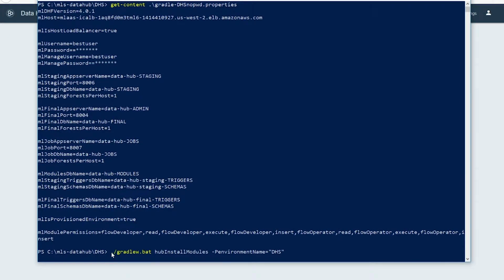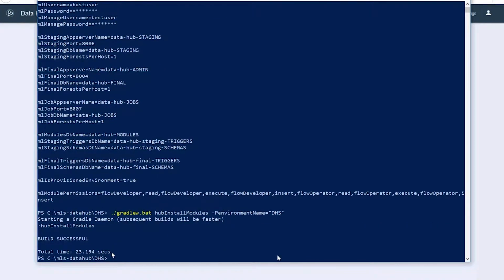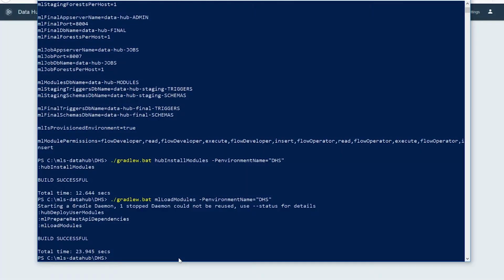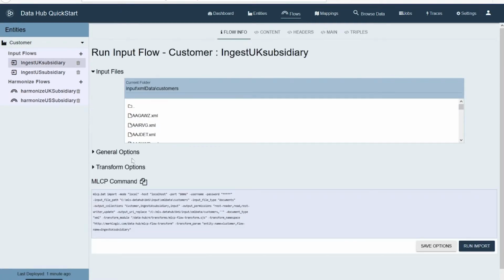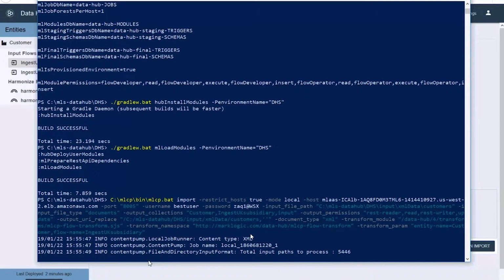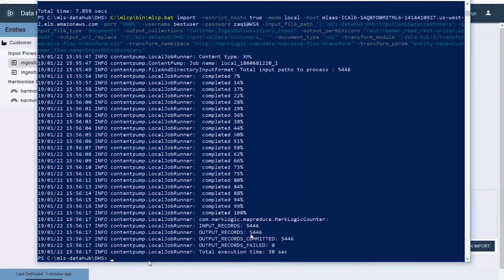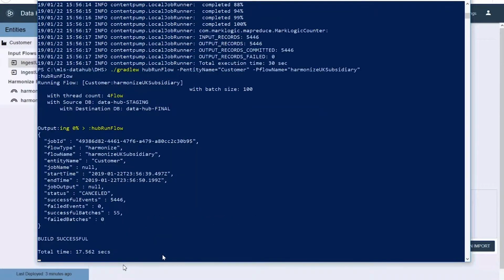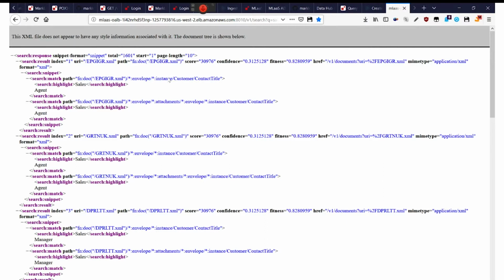Deploying Your Hub with MarkLogic Data Hub Service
This video provides a quick overview of how to deploy your Data Hub to the cloud with MarkLogic Data Hub Service in minutes.

The MarkLogic Data Hub excels at multi-model data integration. It enables you to load data as is, curate that data to form a unified, actionable 360 view – and provide easy ways to access that 360 view.

MarkLogic Data Hub Service allows you to focus on your business and leave database infrastructure and operations to the experts at MarkLogic. This means agile teams can immediately start integrating data and building apps while also reducing infrastructure and personnel risk.